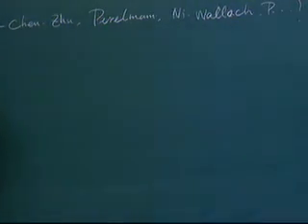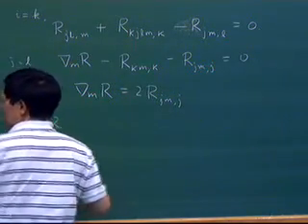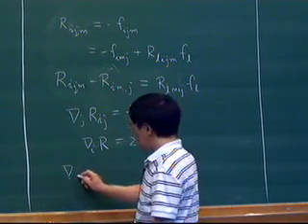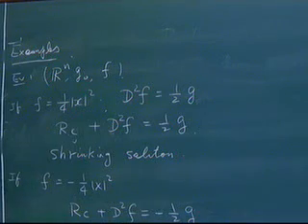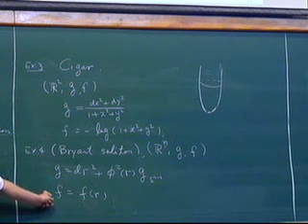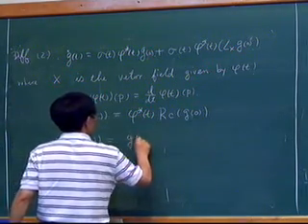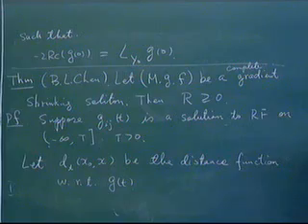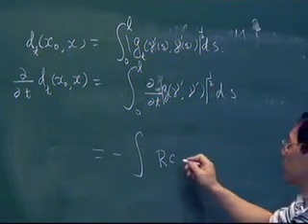Workshop "Geometric Analysis", parceria com Institut Fourier (Grenoble) - Detang Zhou - Class 01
Detang Zhou - Geometry of Ricci solitons for Ricci flows.